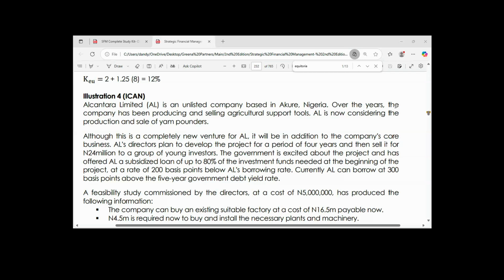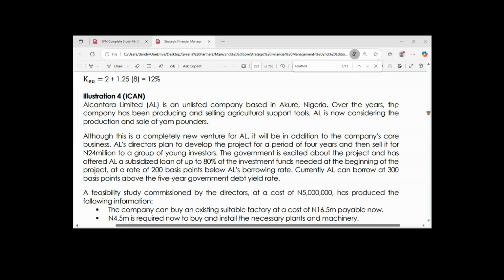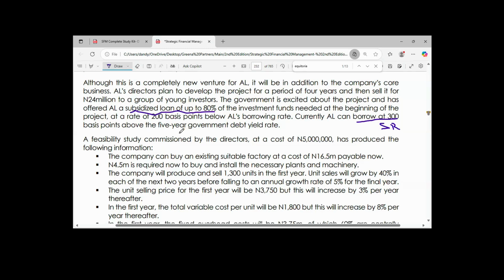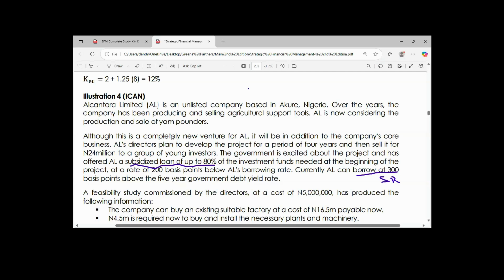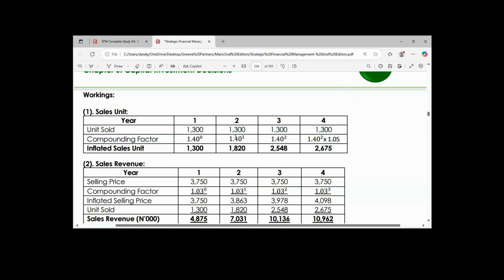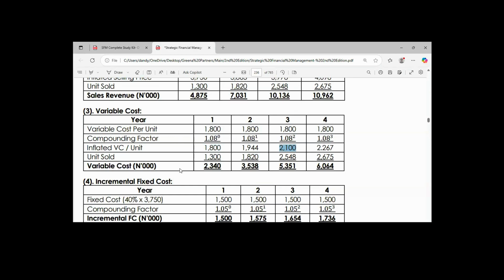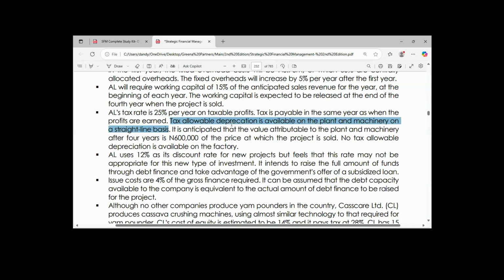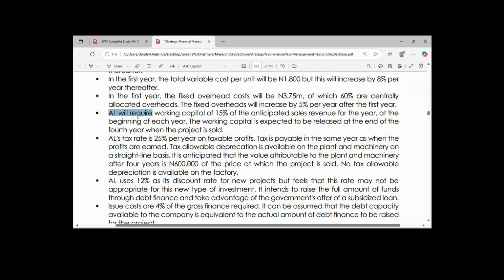SFM - Adjusted Present Value Class 2